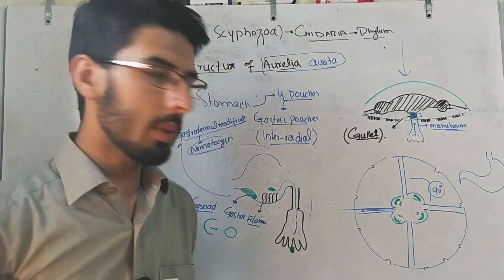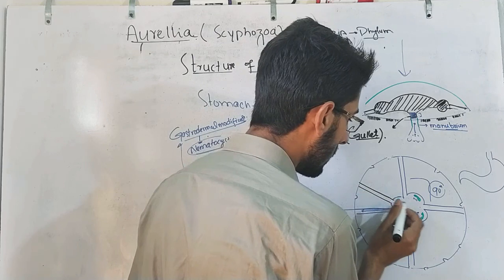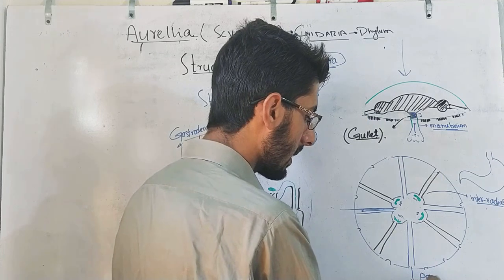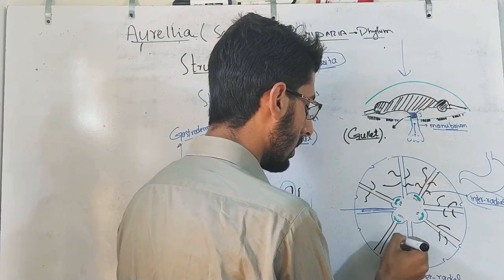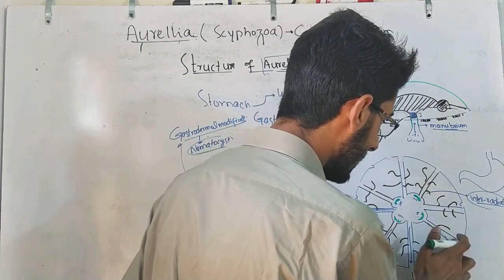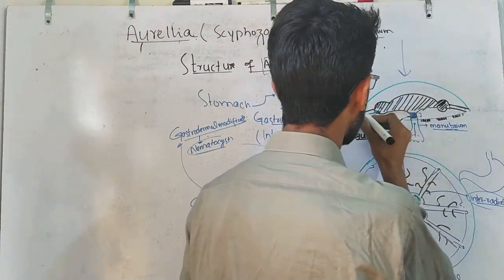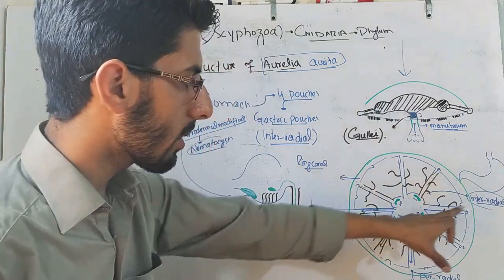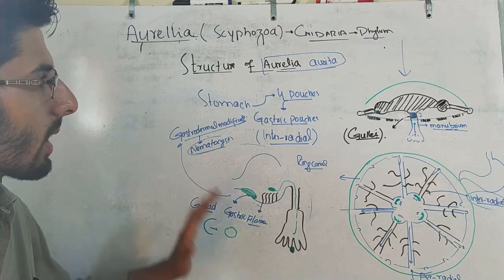Structure of Aurelia Lecture 9.5 Scyphozoa Cnidaria Waqas Khan Zoology Lectures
About video

Structure of aurelia is explained which is also known as moonjelly under the class scyphozoa and Phylum